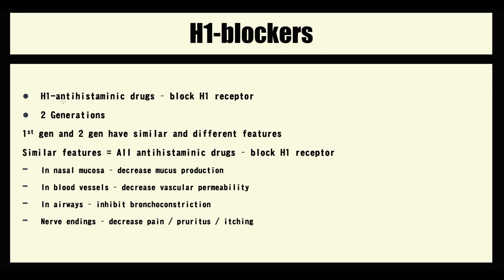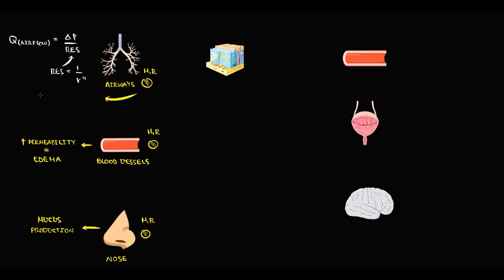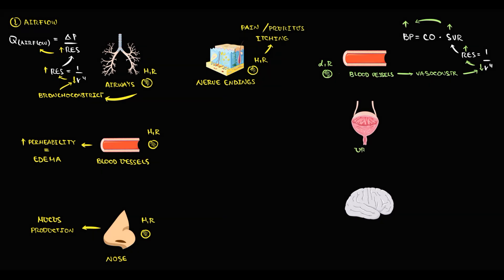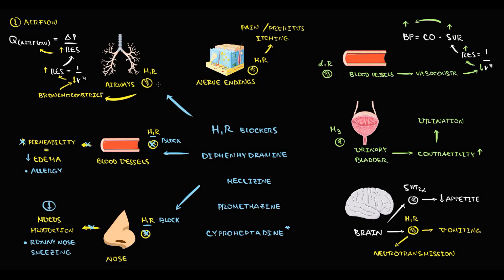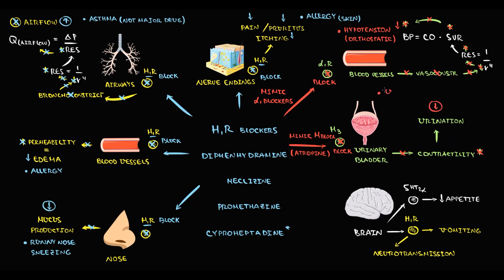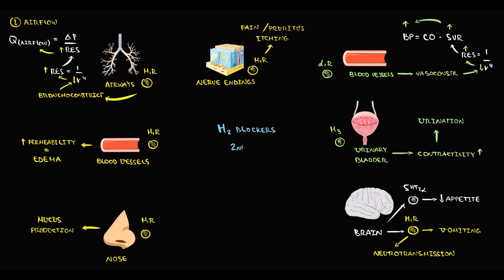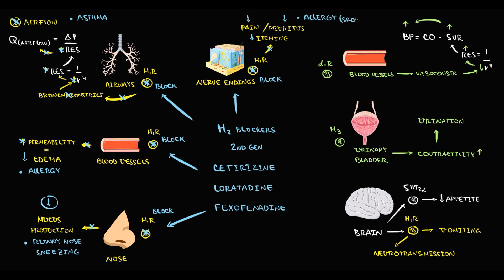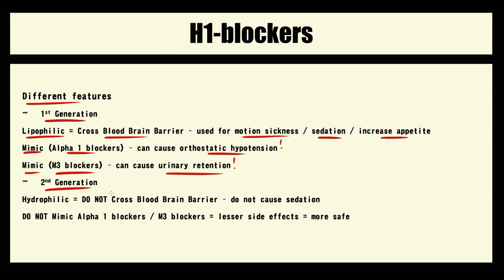H1 Blockers Explained: Antihistamines Pharmacology, Mechanism & Clinical Uses (Beginner’s Guide)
Welcome to [Your Channel Name]! In this video, we dive into the world of H1 blockers—commonly known as antihistamines. Learn about their pharmacological mechanism, clinical uses, and important considerations in the management of allergic reactions and related conditions.

✔️ **Mechanism of Action:** How H1 blockers work at the receptor level to prevent histamine effects.
✔️ **Clinical Applications:** The role of antihistamines in treating allergies, urticaria, and other conditions.
✔️ **Side Effects & Considerations:** Overview of common side effects and tips for optimal usage in clinical practice.
✔️ **Pharmacology Insights:** Key concepts and high-yield points to aid your understanding and exam preparation.

0:00 – Introduction & Overview
0:36 – H1 blockers Mechanism of action
6:55 – H2 blockers Mechanism of action

What do you find most interesting about H1 blockers? Let us know your thoughts or any questions in the comments below!